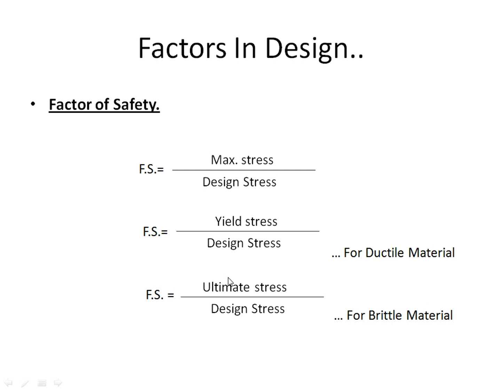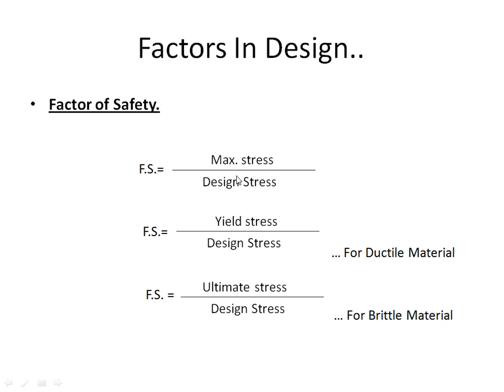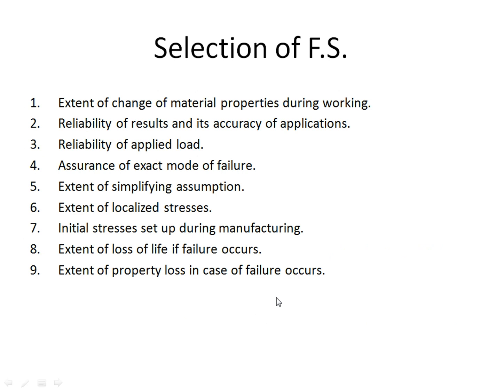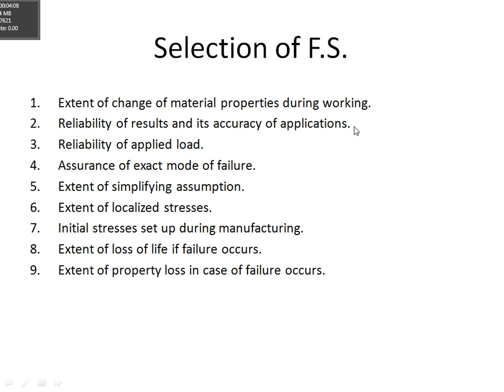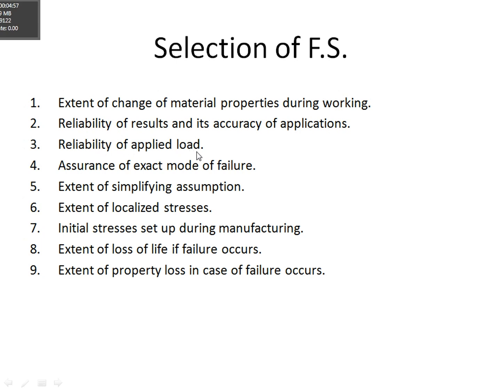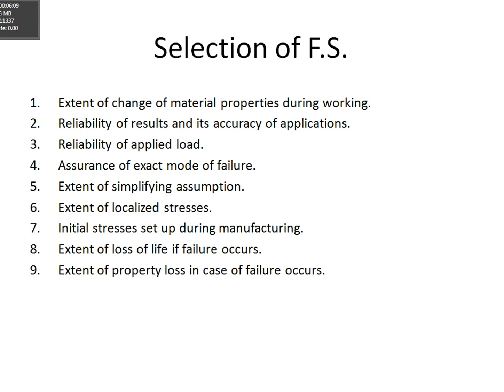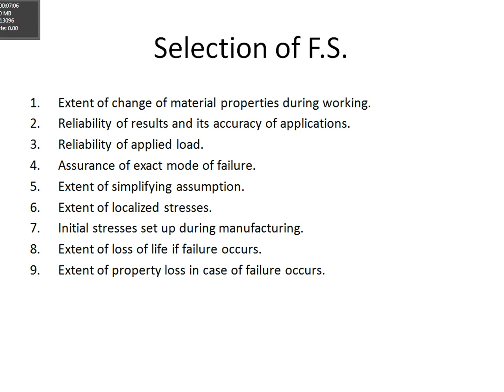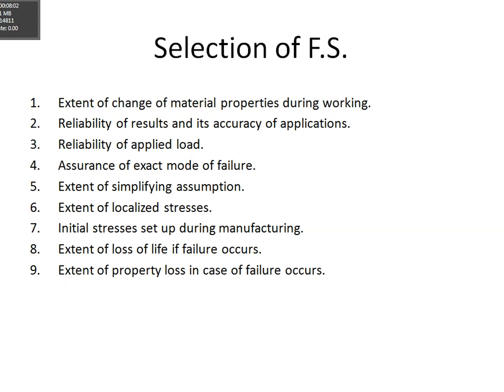Lecture9 Chapter1 Concept of Factor of Safety in Machine Design for ductile and brittle materials.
The video explains about the factor of safety for ensuring safe working of components for desired life. Also, the given video explains about factor affecting selection of factor of safety.